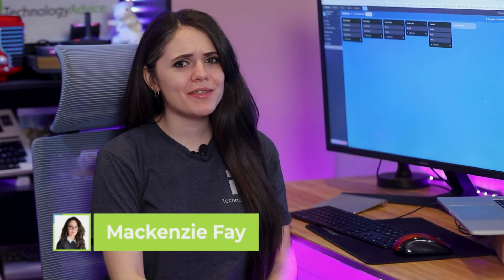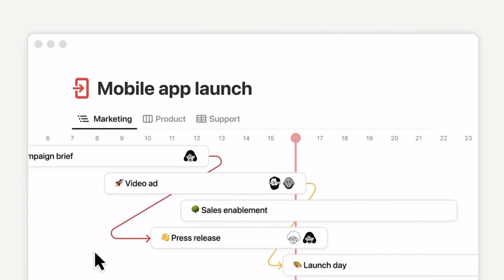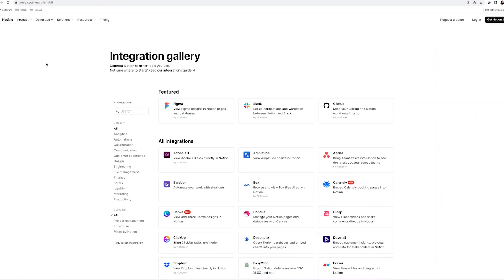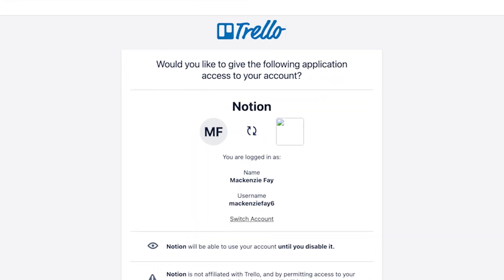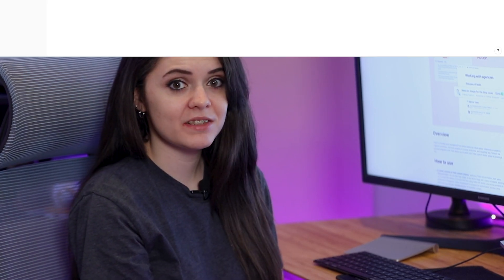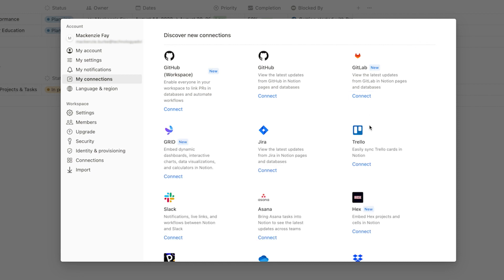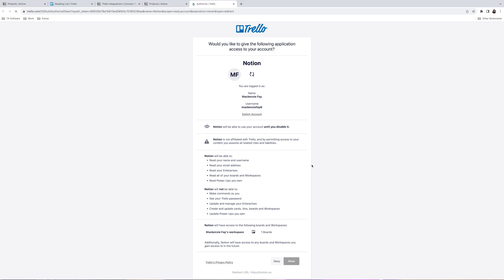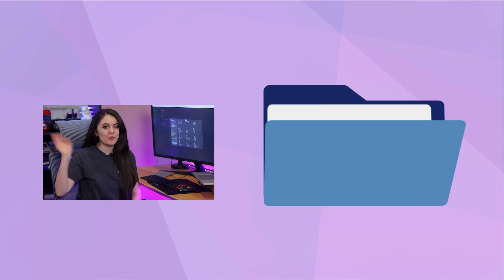How to add Trello Integration to Notion: Notion Trello How To Part 1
Looking to maximize your productivity? Discover the power of integrating Notion and Trello. In this guide, we provide step-by-step instructions on how to combine the two platforms to increase collaboration and streamline your workflow. With Notion and Trello, you can create an organized and seamless workflow to achieve your goals. Read on to find out how to make the most of these two powerful tools.

EDITOR'S NOTE: The corresponding article was originally published in July 2023 on Project-Management.com. This information may be outdated depending on the time of viewing.

Footage courtesy of Notion.

➤ CHAPTERS
0:00 - Notion How To Intro
0:40 - Tutorial
1:57 - Final Thoughts

Written by: Jose Maria Delos Santos
Scripted, Hosted, and edited by: Mackenzie Fay